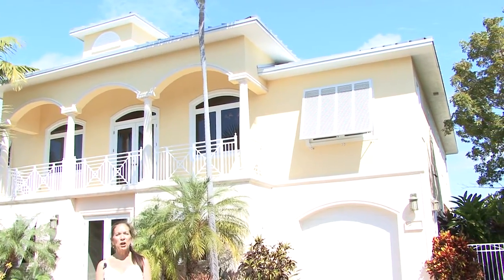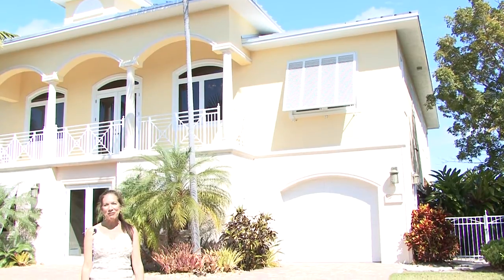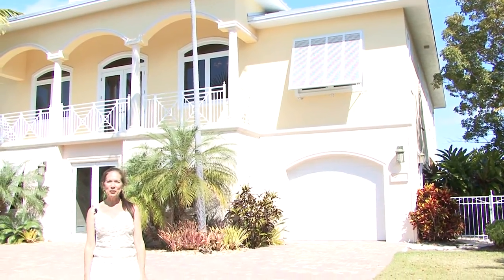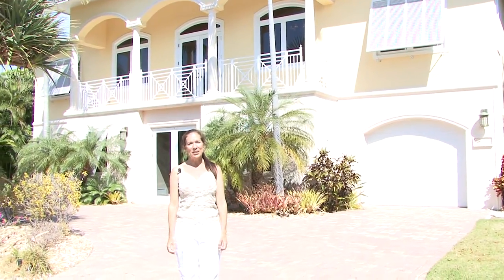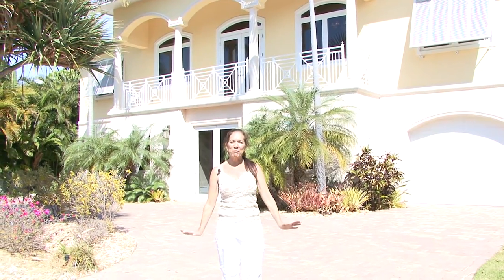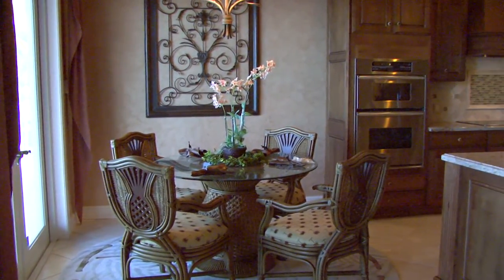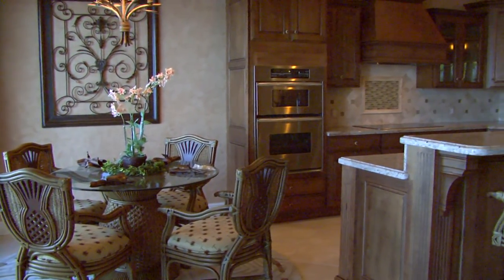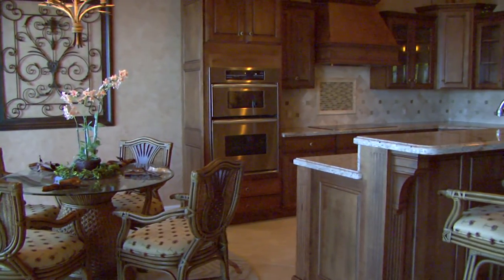Sugarloaf Key Real Estate Video - 385 South Point Drive Home For Sale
Sugarloaf Key Real Estate Video - 385 South Point Drive Home For Sale.  This custom home features the award winning architecture and landscape design work of D'Asign Source! Enjoy easy access to deep water, substantial enclosed storage and a pool from this stunning 3 bedroom - 3 bath home.

Team Mullins Fred Mullins, Donna Mullins, & Erin Biby
Coldwell Banker Schmitt Real Estate Company